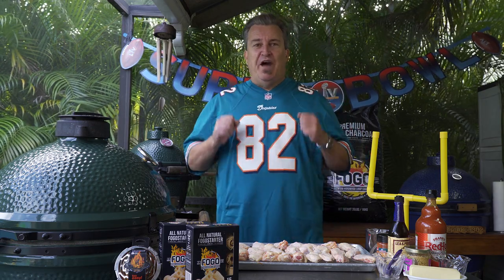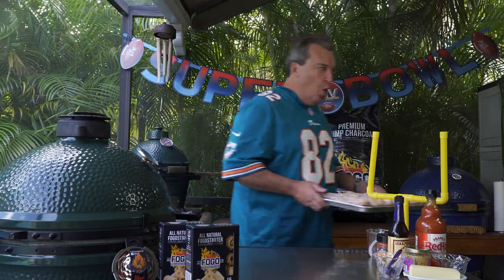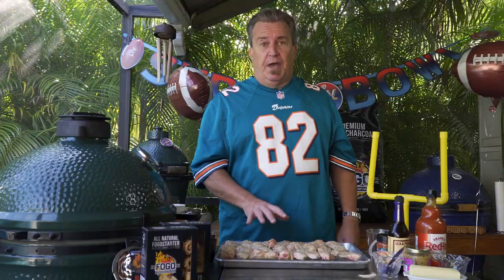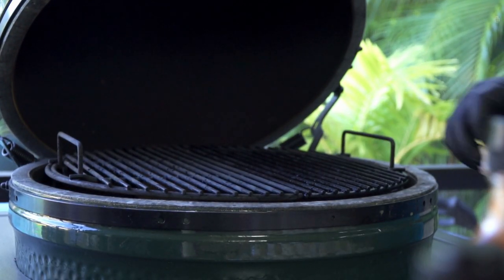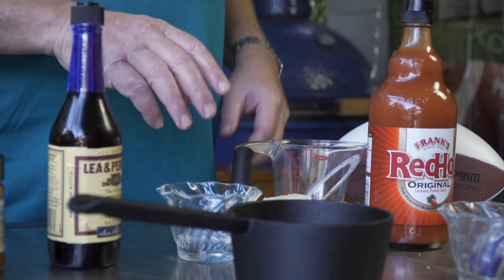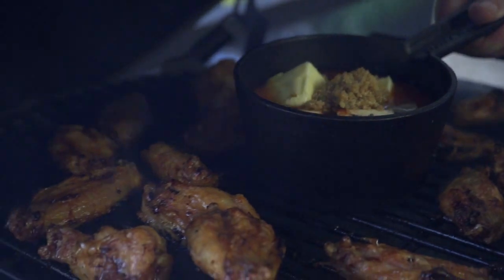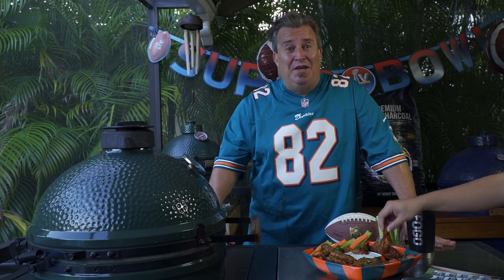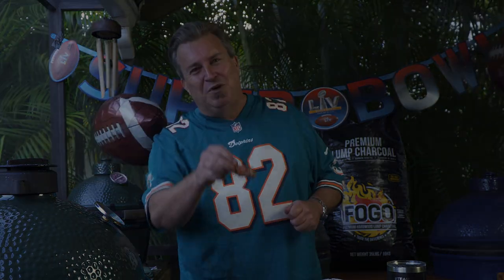Super Bowl Recipe: EASY Spicy Buffalo Chicken Wings | Super Bowl Snacks Episode 1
2021 Super Bowl is here and we have the treats! This is the easiest buffalo chicken wings recipe you can make for the game day! Will it be the Tampa Bay Buccaneers or the Kansas City Chiefs?

It is time for the big game again and I’m not really sure which is my favorite part, the game, the commercials, or the tasty food that goes along with the Super Bowl.  Seeing as how the commercials for the last few years have been kind of a let down, I can quickly eliminate that.  My Miami Dolphins didn’t make it……AGAIN (HEY, they’re improving) so that doesn’t help the argument for the game and I guess that just leaves the tasty tasty treats.

The combination of football and chicken wings just seems to go together like peas and carrots, Batman and Robin, and Laurel and Hardy.  Ok, ok, so I dated myself with that last one but it doesn’t change the fact that I love some buffalo wings.  That spicy sauce, the crispy skin, and these happen to be loaded with garlic so there will be no fear of vampires invading your party.  Make these for your guests and it will be a touchdown for sure!